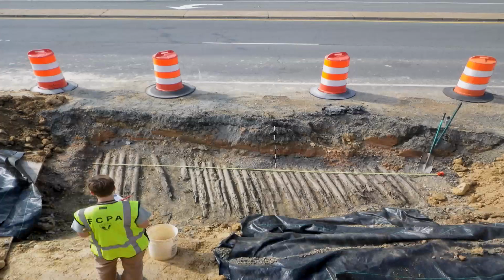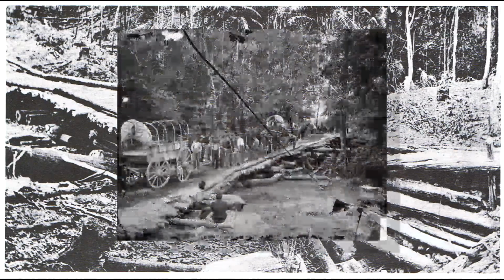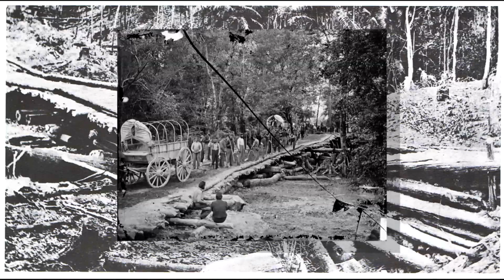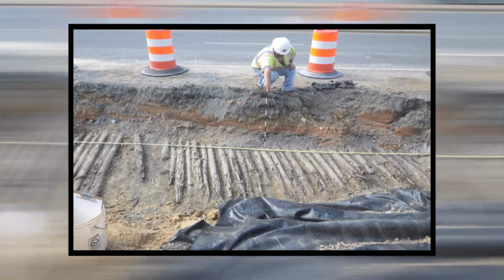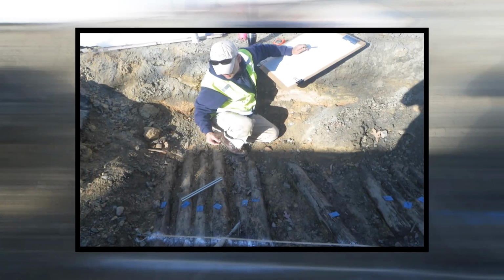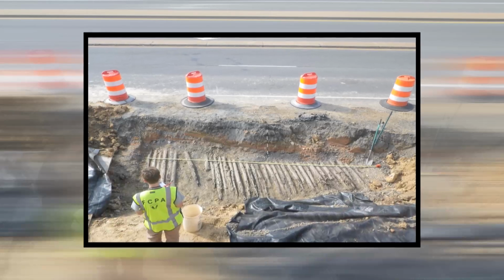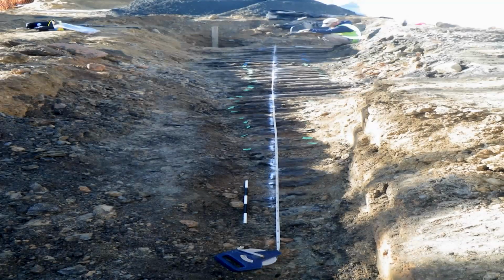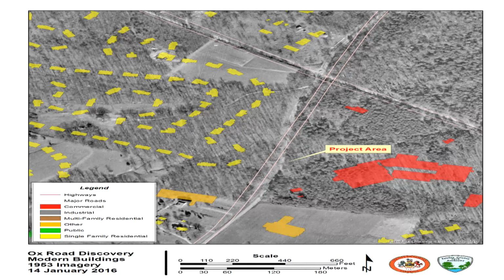Uncovering the Hidden Civil War Roadway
In October 2015, an engineer with the Fairfax County Utilities Design and Construction Division discovered a hidden roadway during excavation for a shoulder and sidewalk improvement.  Working with the Cultural Resource Management and Protection Branch, archaeologists went to assess the site and discovered that a Civil War roadway had been unearthed.